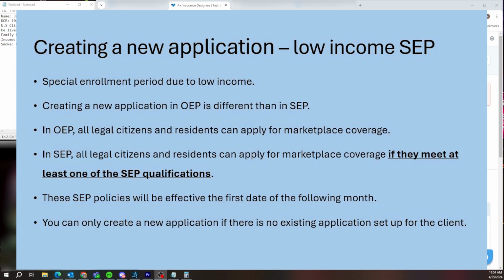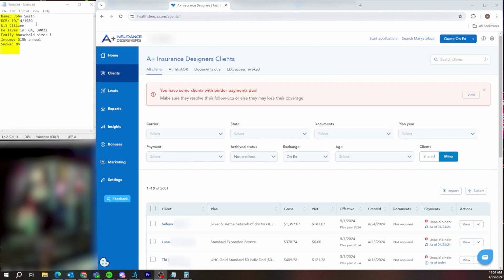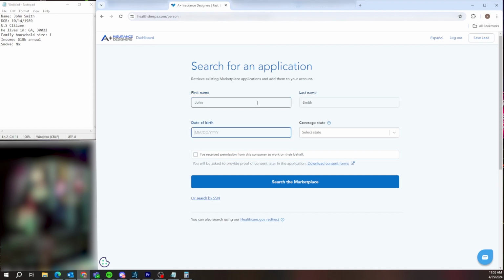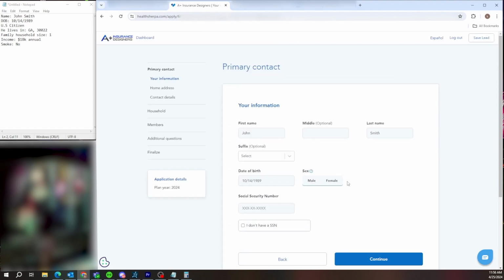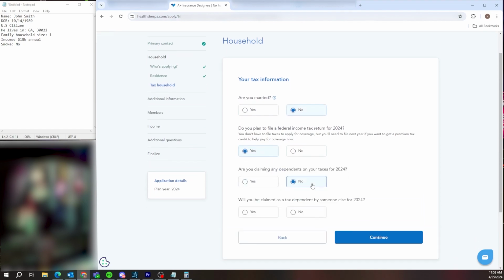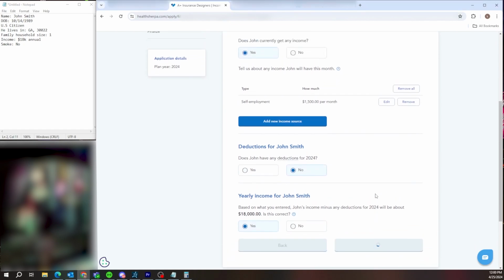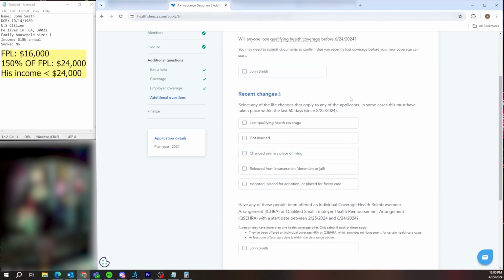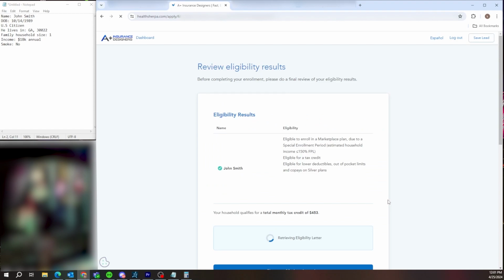How To Create New Applications For Low Income Families during SEP using HealthSherpa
During the special enrollment period, health insurance agents can actually enroll families into marketplace coverages if they meet one of the special enrollment period qualifications. In this video, we will go over one of those qualification: Household's income is below or equal to the 150% of the federal poverty level (Depends on the family household size). You will learn how to create/modify new applications for this type of situation.

Here is the link to federal poverty level (FPL) for different family sizes: